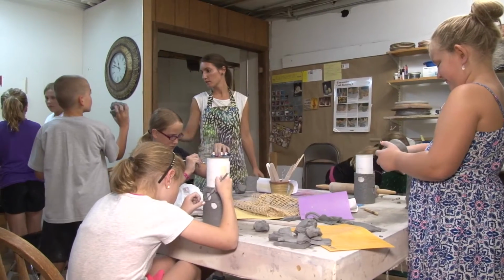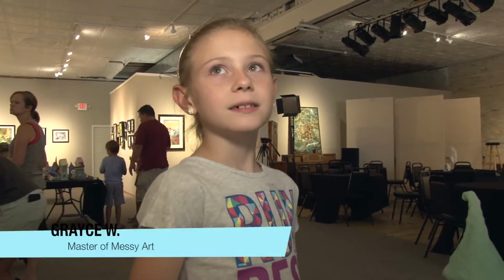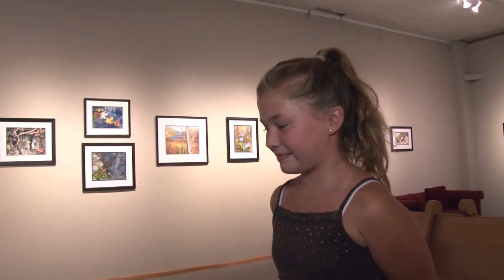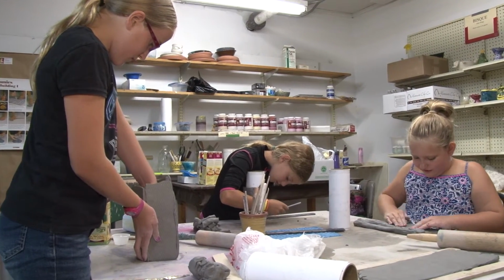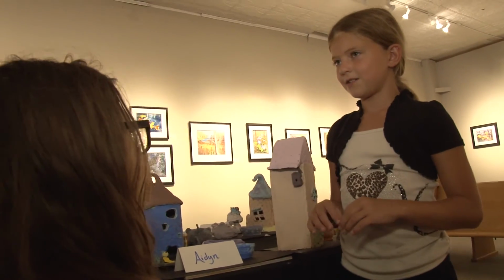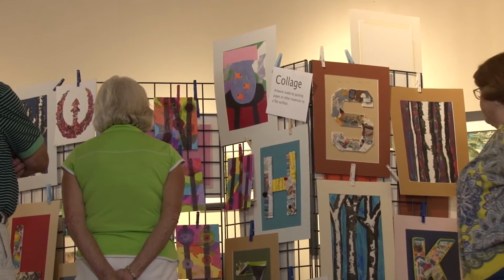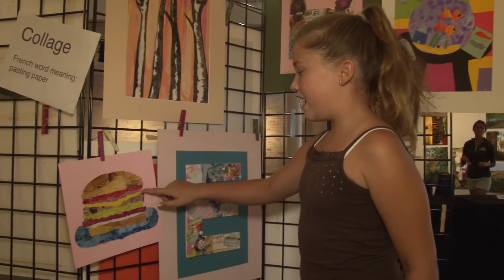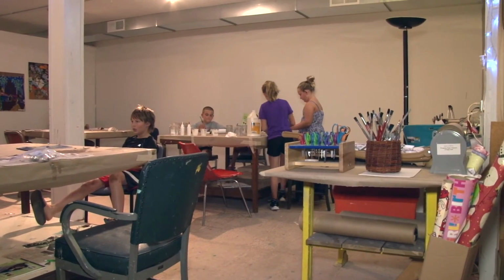Mastering The Messy Art Camp 2016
This video is about Art Camp 2016